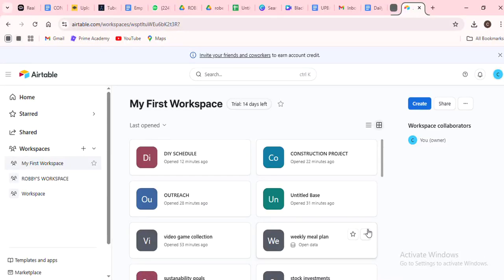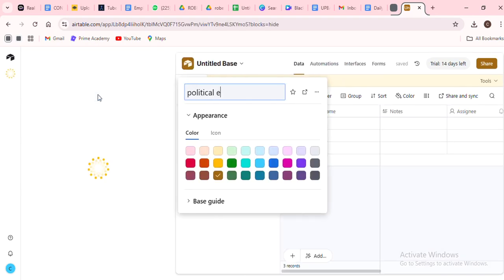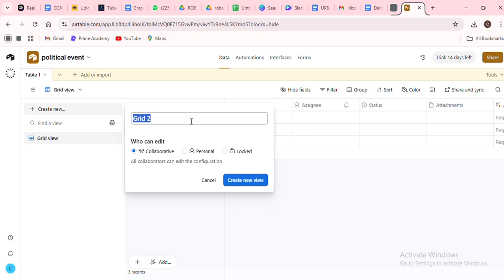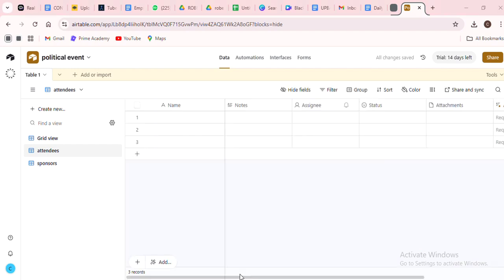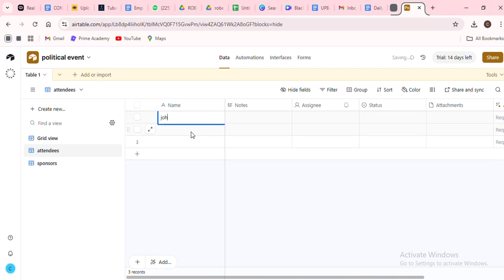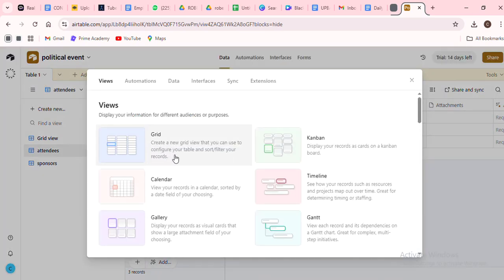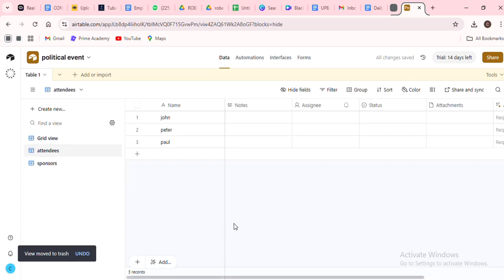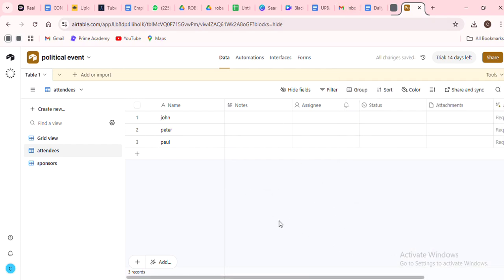How To Use AIRTABLE For A Political Event Management (Complete 2025 Guide)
Welcome to this comprehensive How To Use AIRTABLE For A Political Event Management (Complete 2025 Guide) tutorial! In this detailed guide, I'll walk you through everything you need to know about How To Use AIRTABLE For A Political Event Management (Complete 2025 Guide).

 What You'll Learn in This How To Use AIRTABLE For A Political Event Management (Complete 2025 Guide) Tutorial:
• Complete step-by-step instructions for How To Use AIRTABLE For A Political Event Management (Complete 2025 Guide)

Whether you're a complete beginner or looking to improve your skills, this How To Use AIRTABLE For A Political Event Management (Complete 2025 Guide) tutorial covers everything from basic concepts to advanced strategies. I've designed this guide to be easy to follow, practical, and immediately actionable.

 Why This How To Use AIRTABLE For A Political Event Management (Complete 2025 Guide) Tutorial is Different:

 Perfect for:
• Beginners who want to learn How To Use AIRTABLE For A Political Event Management (Complete 2025 Guide) from scratch

Don't forget to LIKE this video if it helped you learn How To Use AIRTABLE For A Political Event Management (Complete 2025 Guide) and SUBSCRIBE for more in-depth tutorials like this one!

Questions? Drop them in the comments below! I read every comment and try to respond to as many as possible.

• Share with anyone who might benefit from learning How To Use AIRTABLE For A Political Event Management (Complete 2025 Guide)